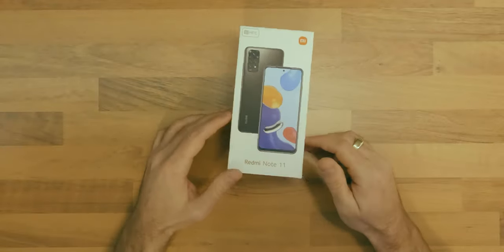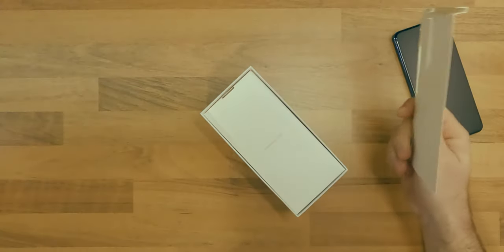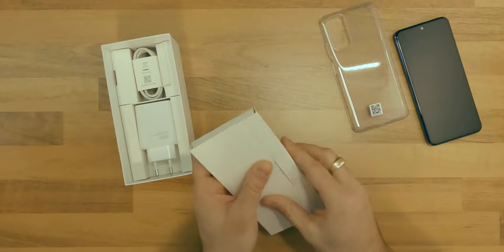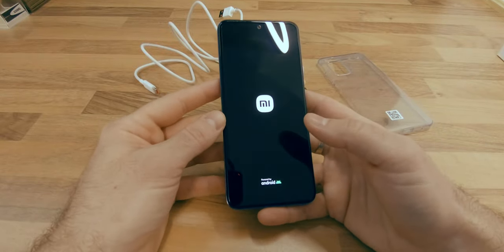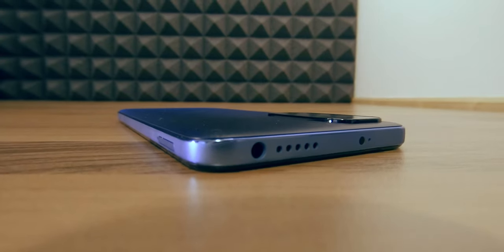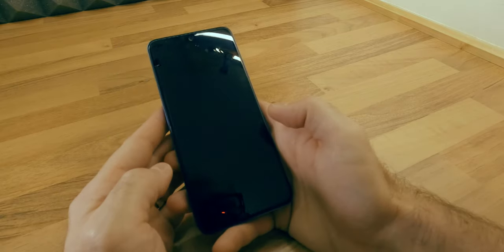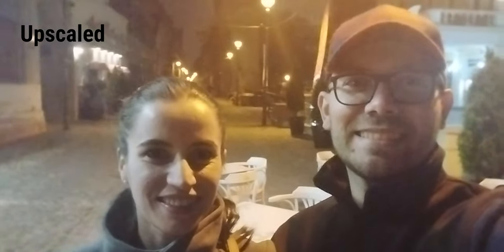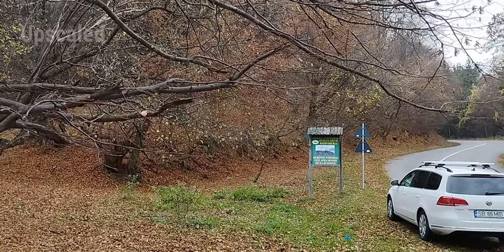Xiaomi Redmi Note 11 (Unboxing and Impressions)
The Xiaomi Redmi Note 11 is a budget-friendly smartphone which is an ideal indicator of how much the smartphone industry has evolved in the past couple of years.